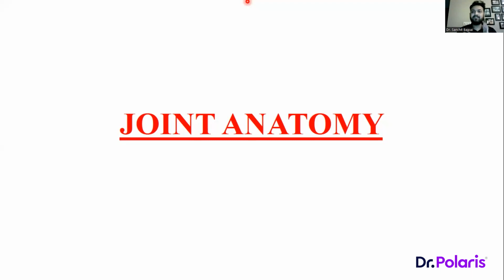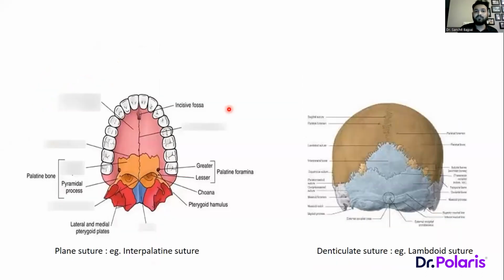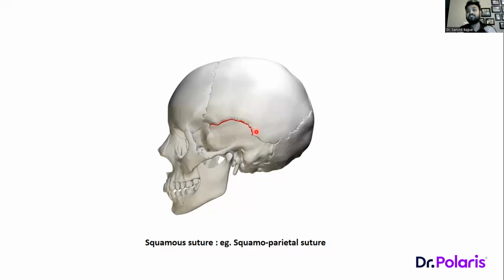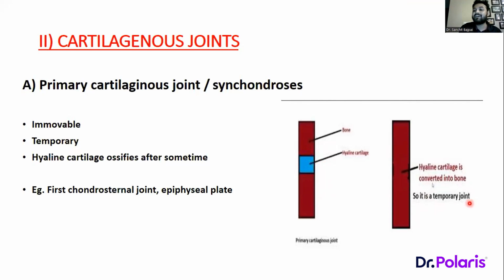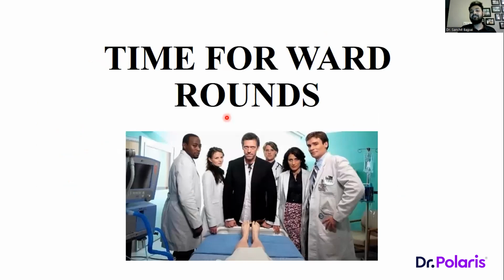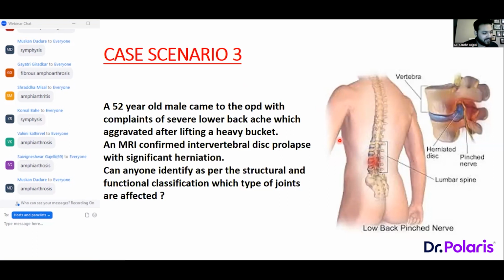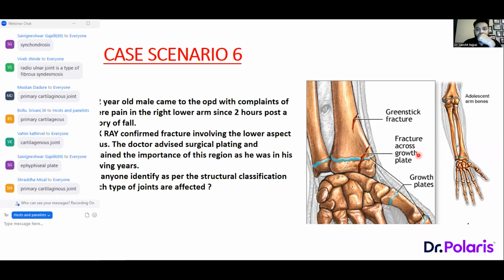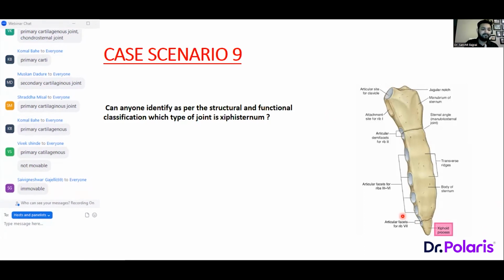Polaris Talks Chapter 15 | First Year MBBS | General anatomy - Joints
The complete walkthrough for First Year MBBS students. Don’t miss out the opportunity to be a Super Doc.

Every Monday, Wednesday, Friday at 6.30pm

Chapter 15 - General anatomy - Joints